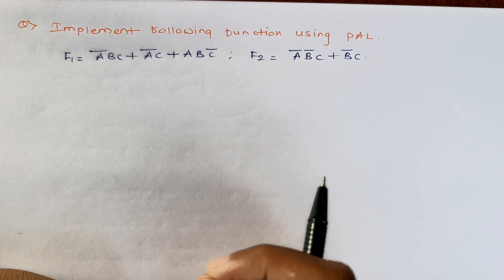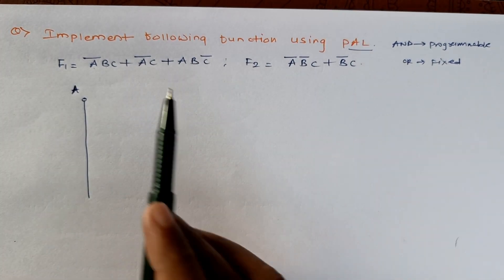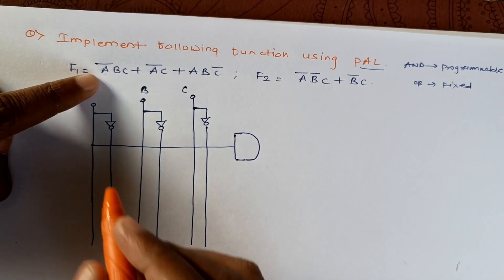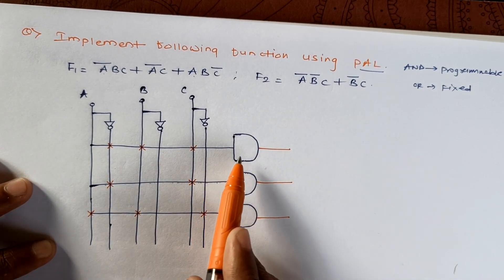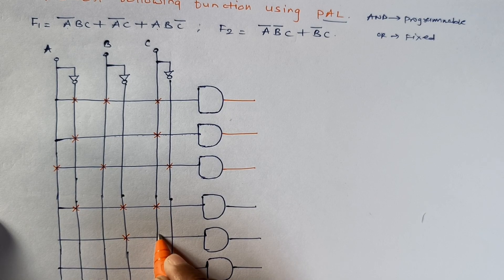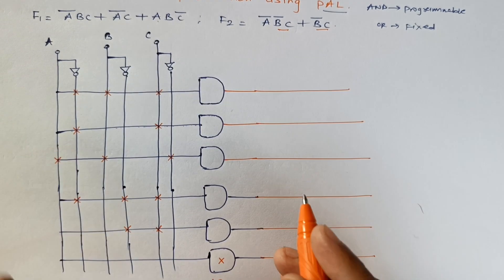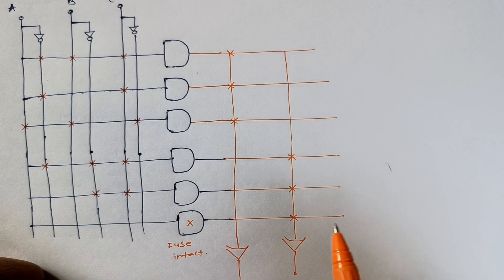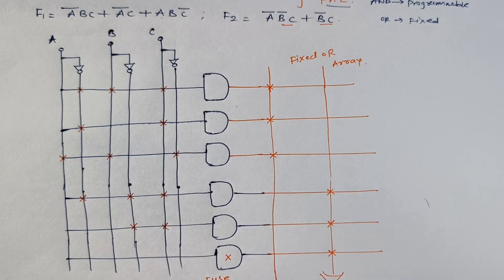digitalelectronics | Design the following functions using Programmable array logic| PLD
Hi
in this segment we will discuss about how to  Design the following functions using Programmable array logic(pal)